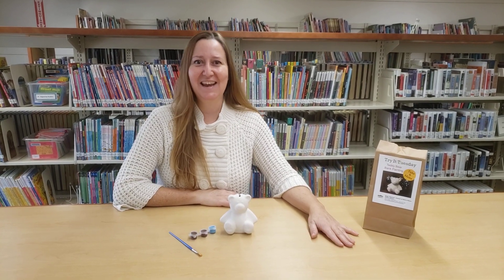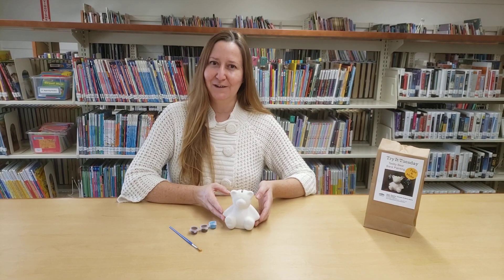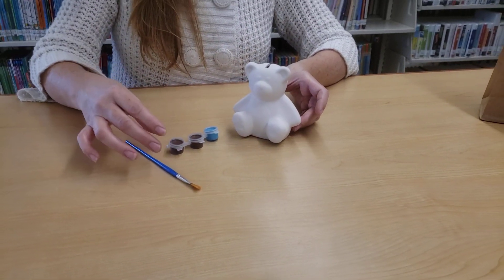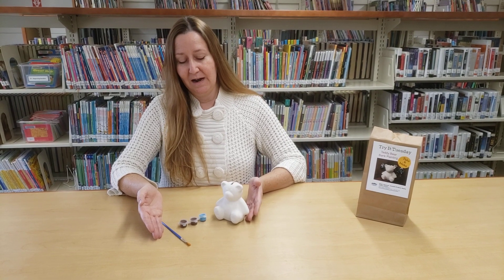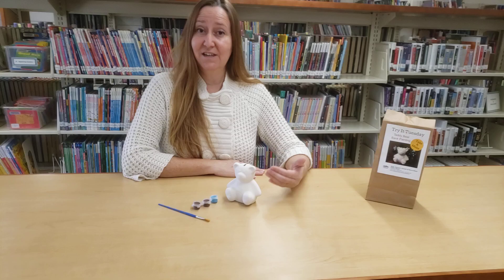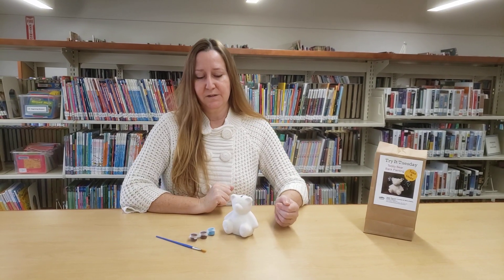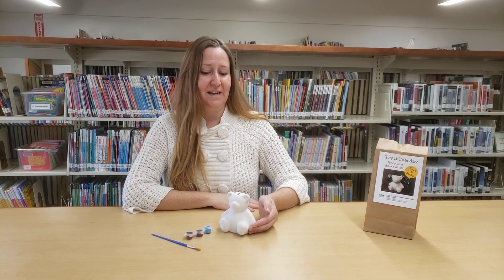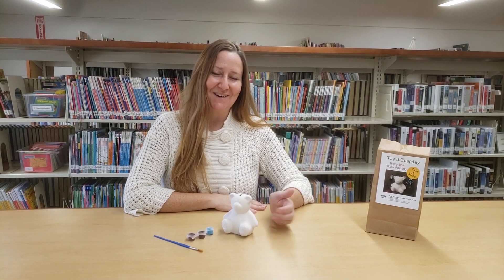Try It Tuesday - Paint A Bear